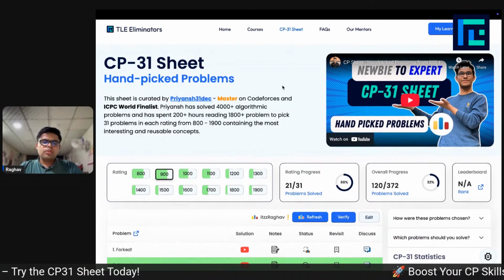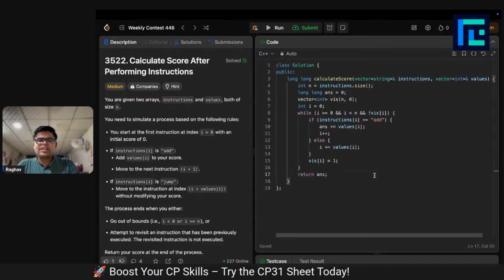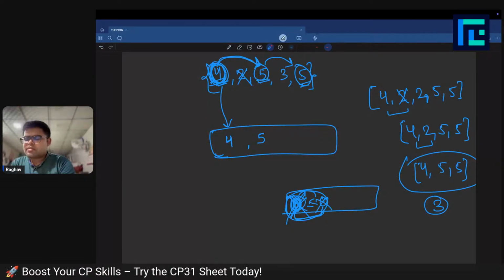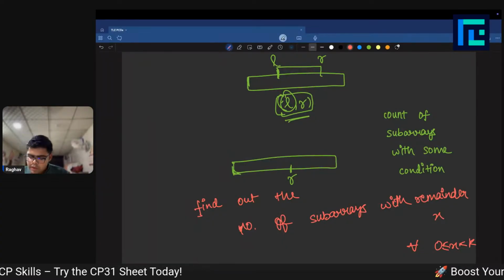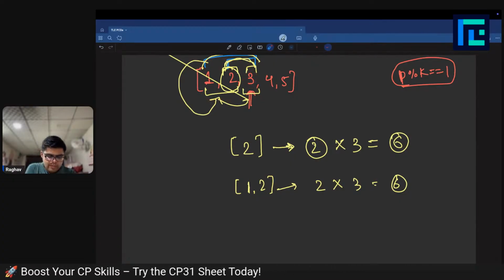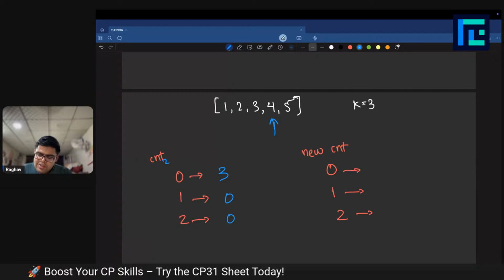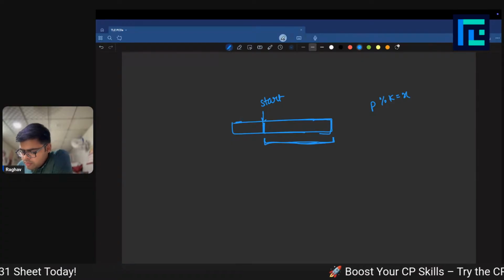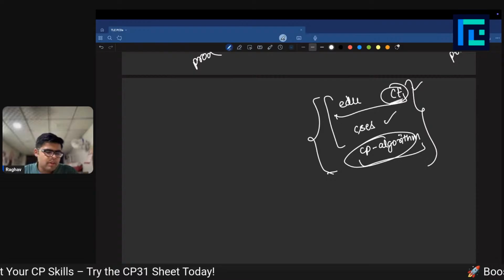Leetcode Weekly Contest 446 | Video Solutions - A to D | by Raghav Goel | TLE Eliminators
Join us for the live post-contest discussion of Leetcode Weekly Contest 446! We'll go through the solutions for problems A, B, C and D in detail, analyzing different approaches and optimizations. Tune in to up-solve effectively and improve your problem-solving skills!

Timestamps:-
00:00